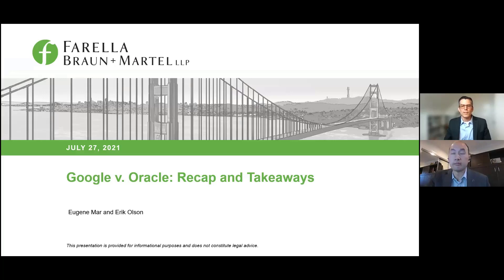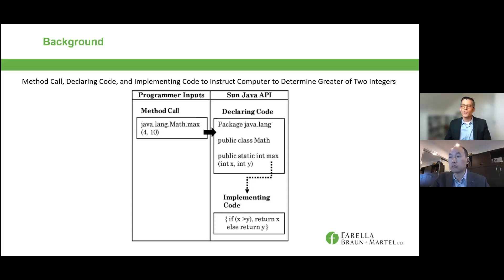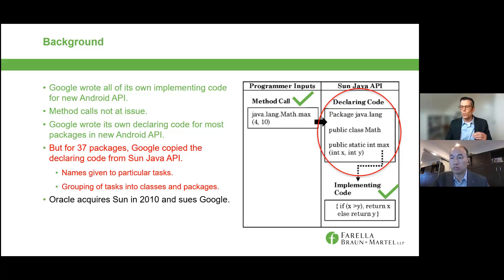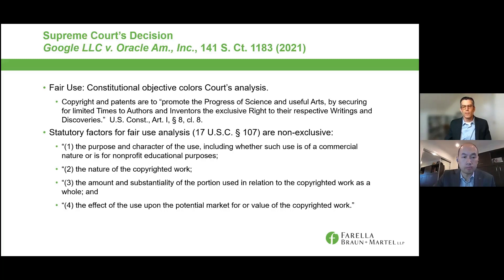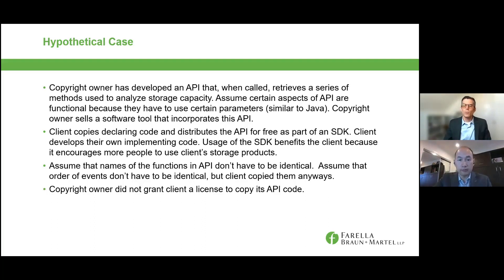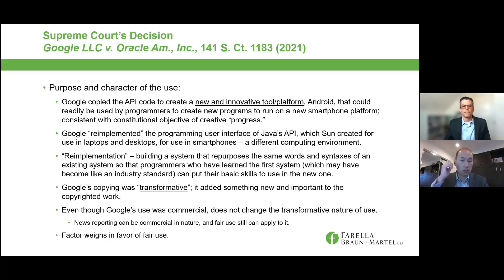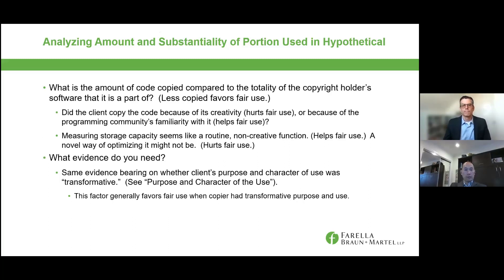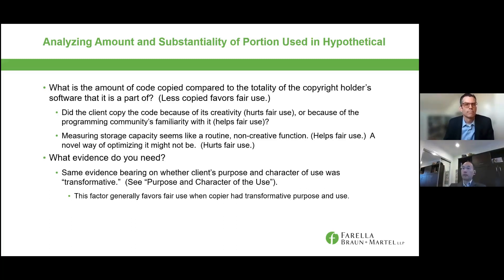SCOTUS Copyright Fair Use Decision Google vs Oracle Recap and Takeaways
Eugene Mar and Erik Olson discuss "SCOTUS Copyright Fair Use Decision: Google vs. Oracle Recap and Takeaways."